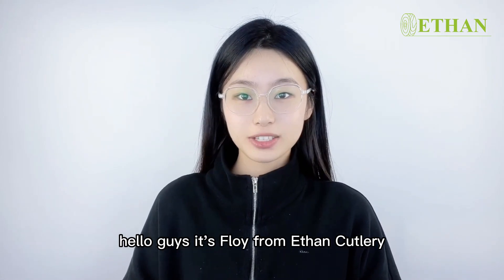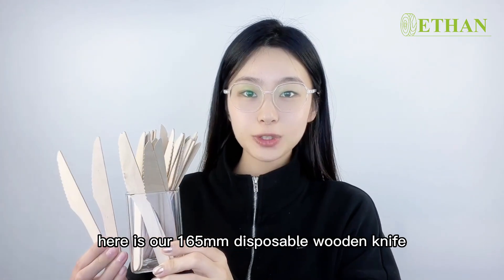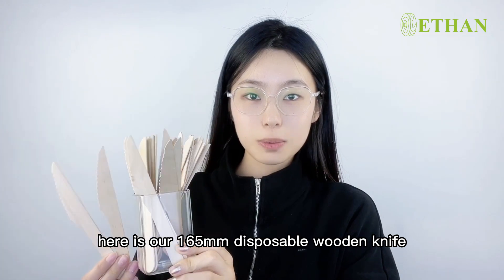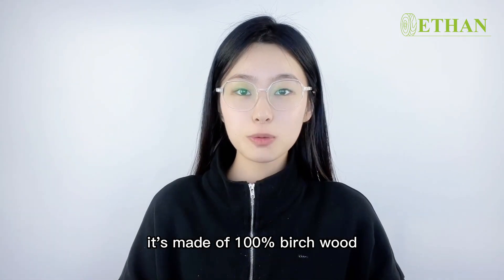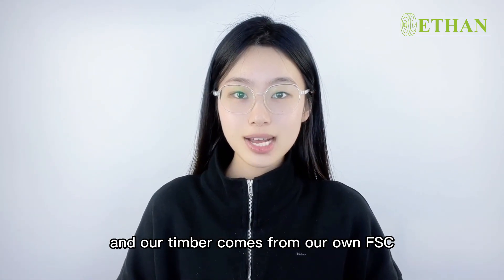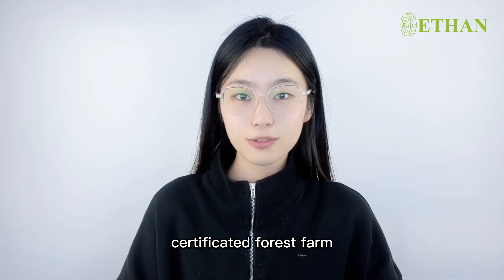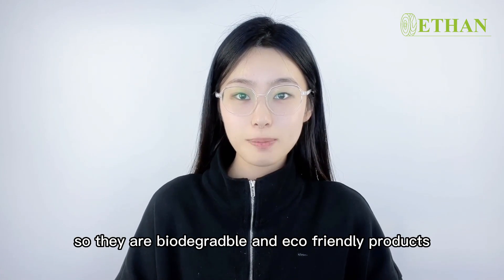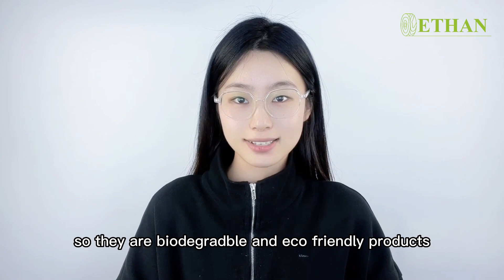6.49 inch Leaf Shape Eco Friendly Disposable Birch Wood Knife (165mm hot type)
Ethan is a manufacturer of biodegradable cutlery .We can not only produce traditional tableware,but also customize the shape and size.

22 years of production experience.Our products include wood disposable cutlery, bamboo disposable cutlery, coffee stirrer, ice cream stick, tongue depressor, disposable plate, chopsticks, Japanese cooking wooden cup, wooden boat and wooden cone, bamboo sticks and so on.We accept customization requirements on product size, logo, package.

Our timber wood originates from Ethan's own forest farm and has multiple certificates such as FSC certification and CE certification, ensuring that each piece of wood is a legitimate environmental protection source. Excellent wood sources ensure that Ethan's cutlery is food grade inspection standards and chemical free.